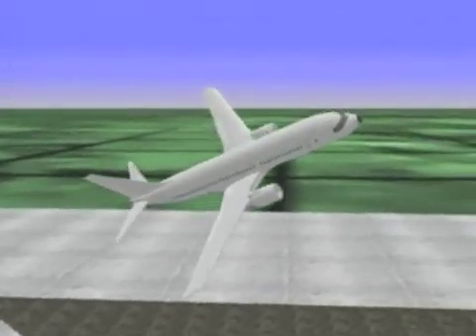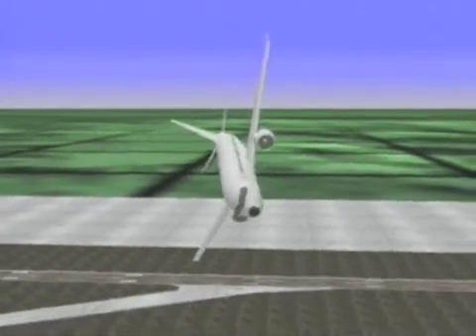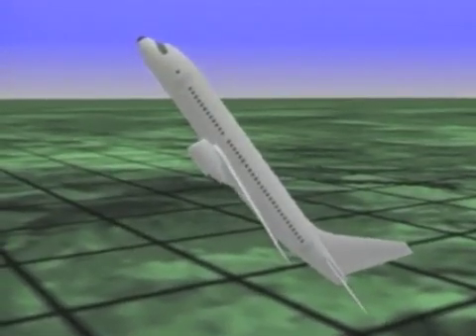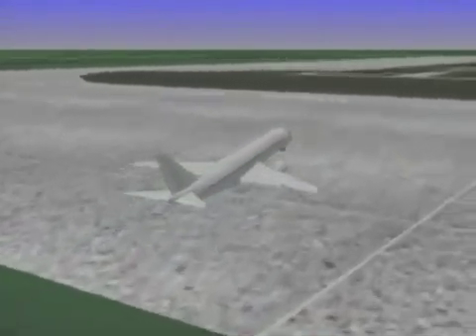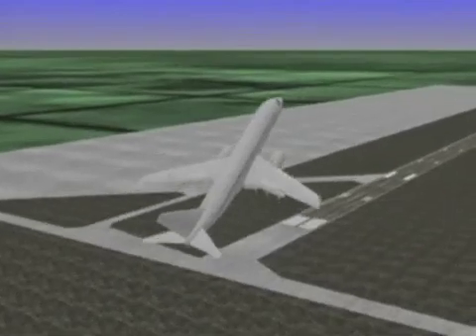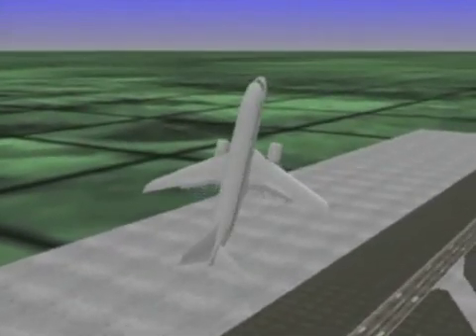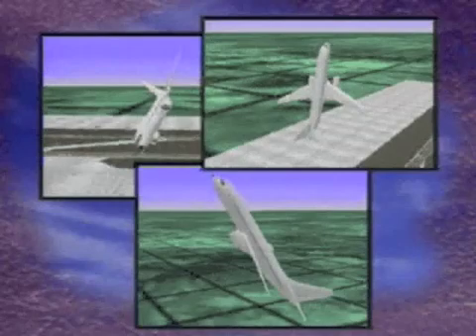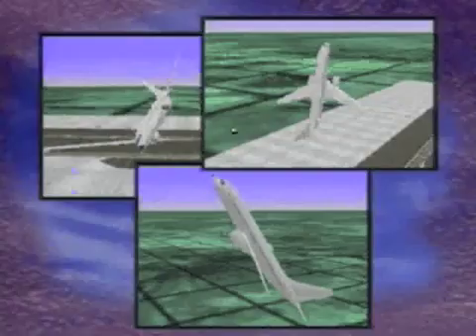ICATEE Upset Recovery Training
The International Committee for Aviation Training in Extended Envelopes (ICATEE) Endorse the Airplane Upset Recovery Training Aid and Meets in Arizona this Week to Assess Advancements in Upset Prevention and Recovery Training to Enhanced Commercial Air Safety Worldwide by Arizona's APS Emergency Maneuver Training.